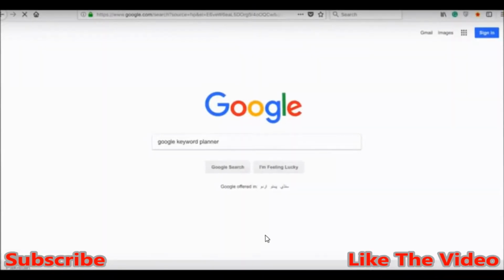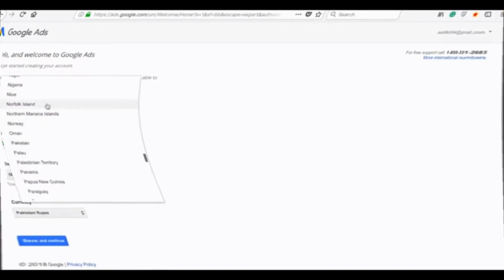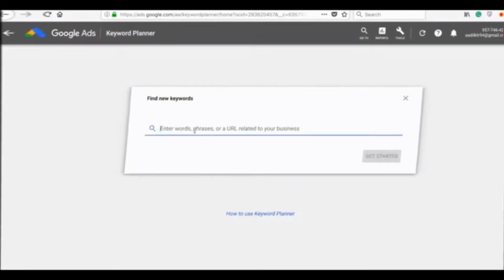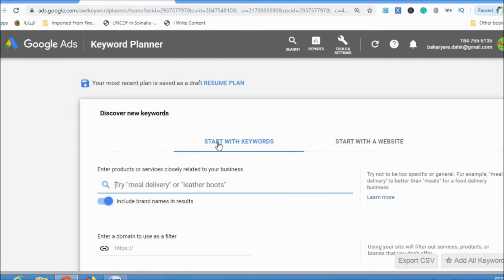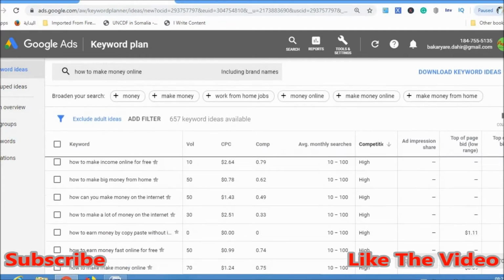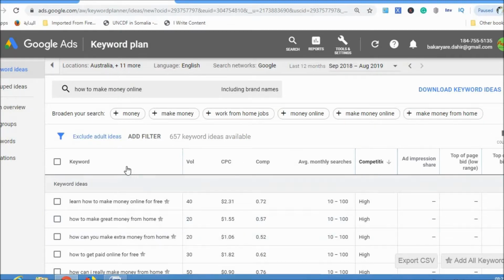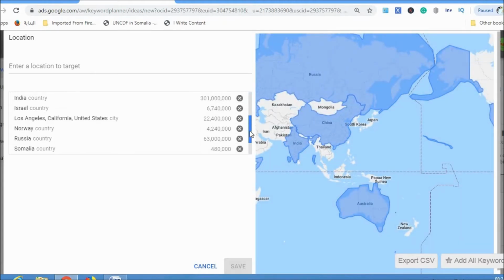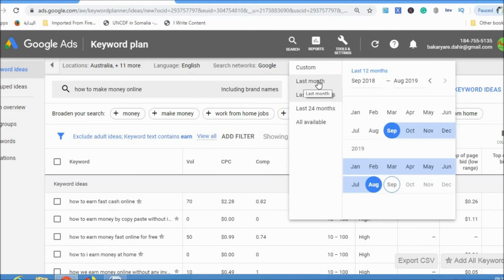How to use Google Keyword Planner for free?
How to use Google Keyword Planner for free? A lot of people take advantage of the Google Keyword Planner for free.
 this video I will show how you can get the Benefit of Google Keyword Planner and other important Tools.
this is what I am going to show you in this Topic How to use Google Keyword Planner for free, I hope you will get an ll the Benefit and use it for your Business.
If you have any suggestions about what you would like to see on channel feel free to get in touch and I would be happy to have a look